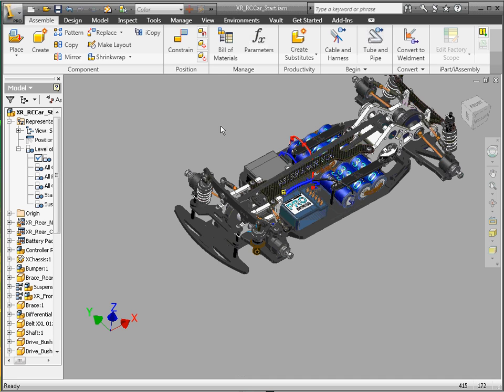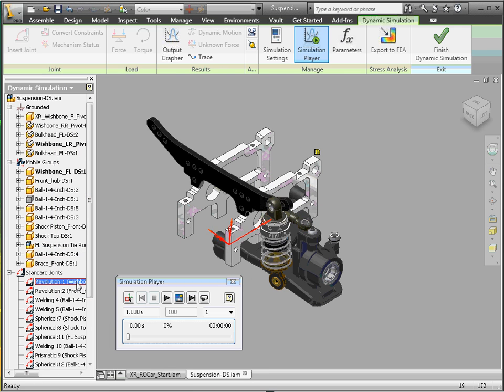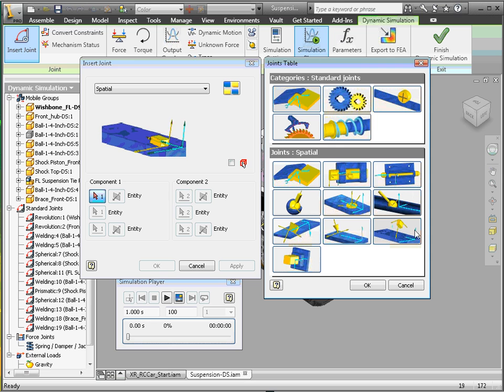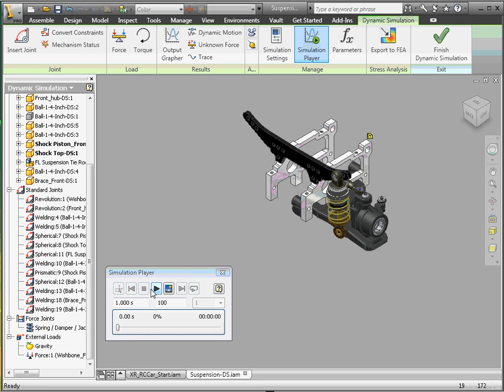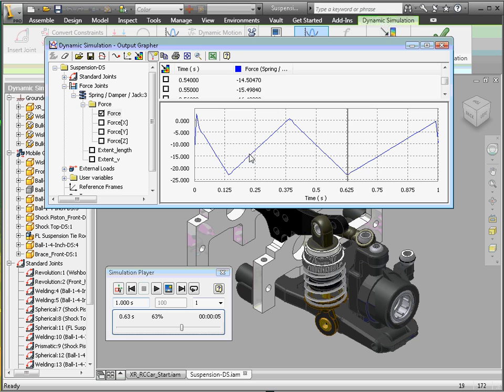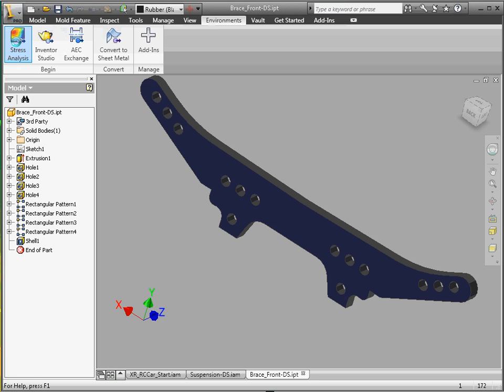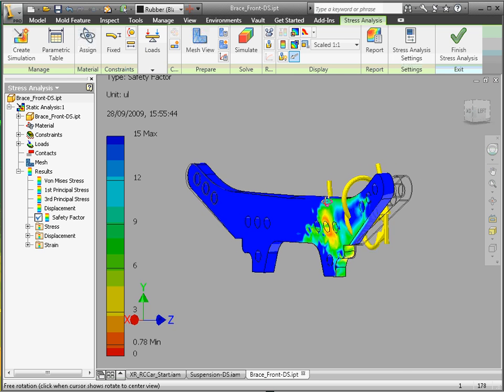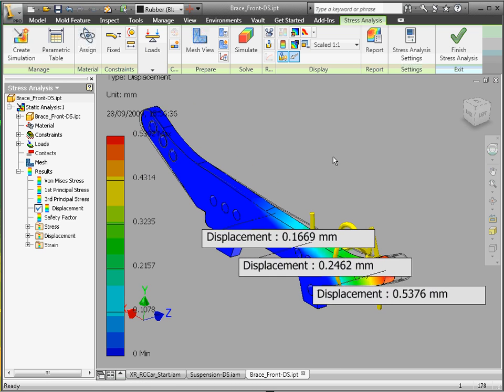Autodesk Inventor Dynamic Simulation